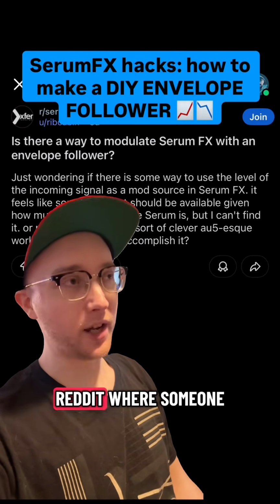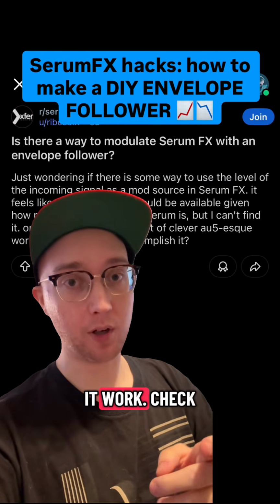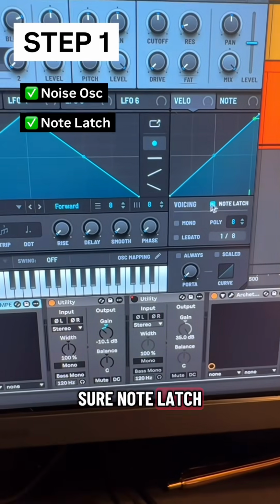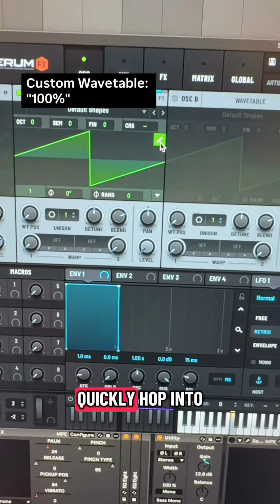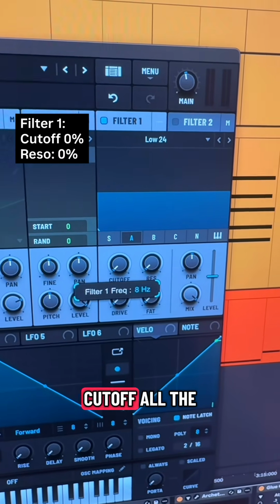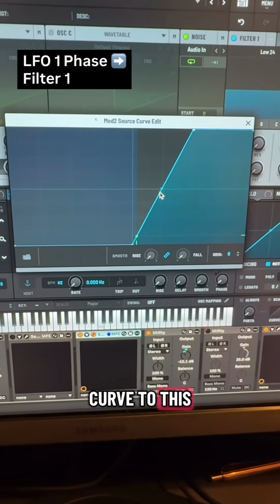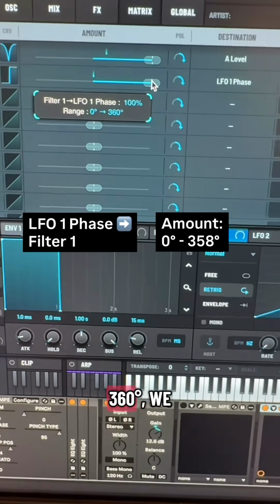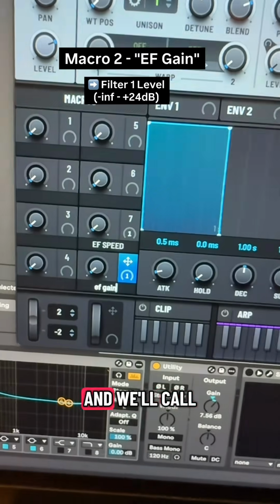How to hack SerumFX to create your own envelope follower! 📈📉